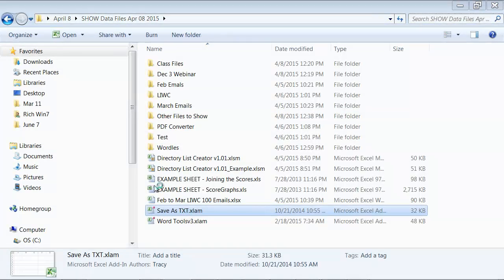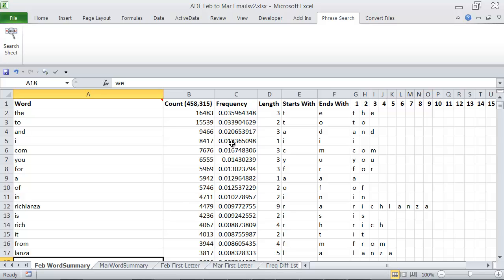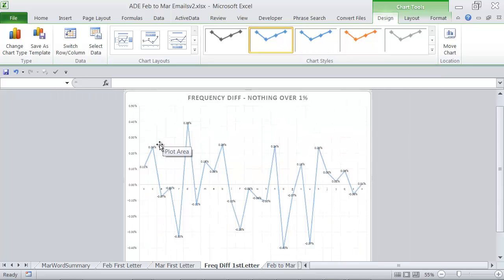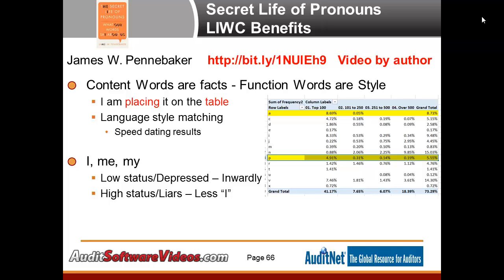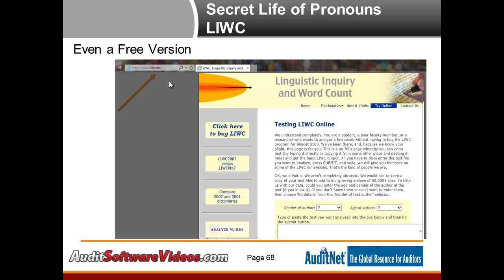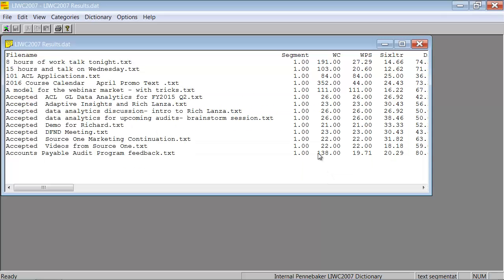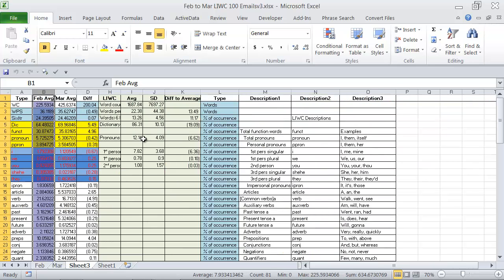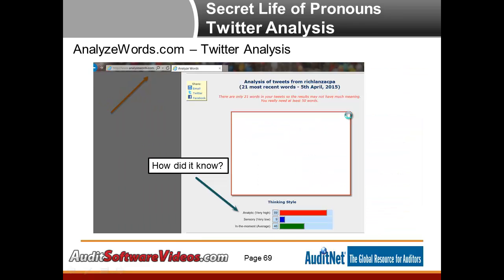Apr 8 2015 Word Summary Textual Analytics and Liwc Test